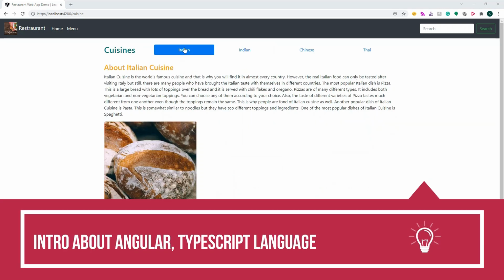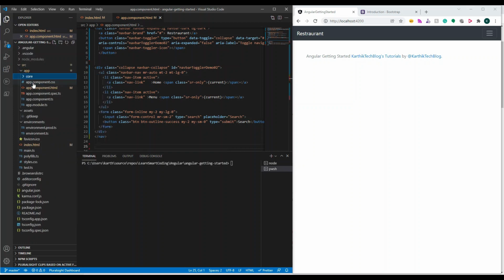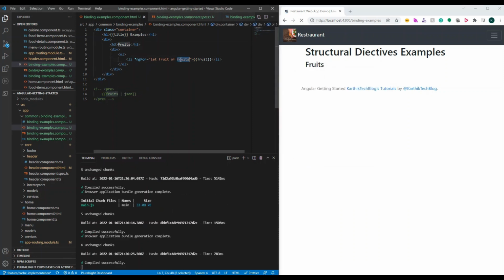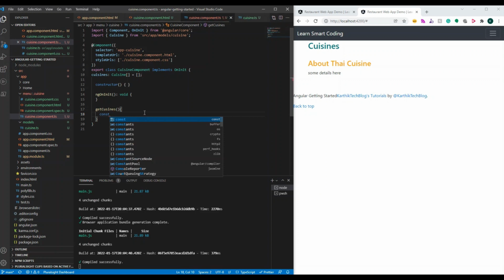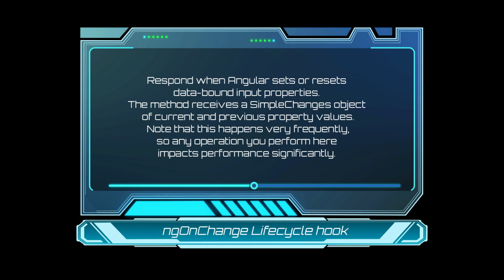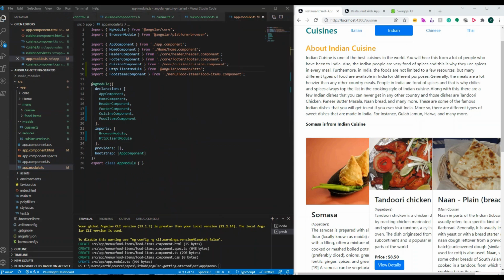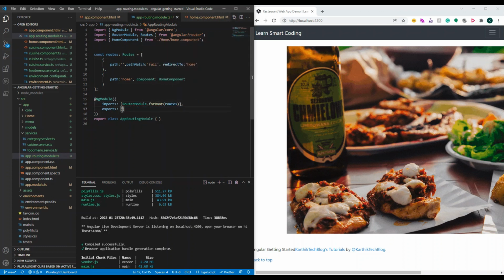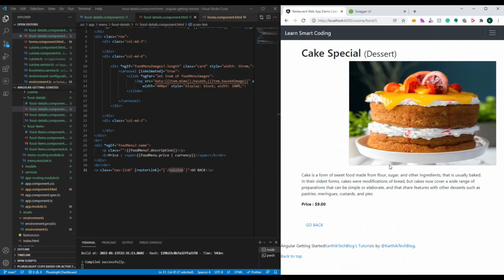Angular 13 for Beginners | Angular FULL Course | Learn Smart Coding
This video is Angular 13 for Beginners, Angular FULL Course. This is a beginner course and covers most of the basic and required features of Angular to start the development of an application.

Complete source code can be found at the below link.

We will cover the following topics in this Angular 13 for Beginners, Angular FULL Course.

1. Introduction to Angular, TypeScript language (programming code).
2. Local environment setup. Installation of the required software to start development.
3. Sample application overview and demo in 2 minutes.
4. Components, Templates
5. Data Bindings.
     . Interpolation
     . One-way Binding
     . Two-way Binding
     . Event Binding
     . Structural Directives Examples includes *ngIf, *ngFor
     . HTML element's attribute Bindings
     . ngModel, ngModelChange. [(ngModel)]
6. Usage of Data Bindings in the sample application and build a few components.
7. Lifecycle hooks examples and explanation.
8. HTTP Service. Invoke external WEB APIs and build our sample application.
9. Input() & Output() decorators, PIPE and examples.
10. Routing and adding new NgModule to have child routes in our applications.

In addition to this, I have also included How to implement time-based caching using HTTP Interceptor in Angular. You can watch this at the below link.

By the end of this video, you will have a solid understanding of Angular Basics and you will be able to build new applications.

This is a good start for your career growth. You can even crack interviews with this course. The only thing you need to do is learn and practice more.

Code along with me as we develop each module for better understanding.

We will be using the APIs hosted in the below URL.

Happy coding!